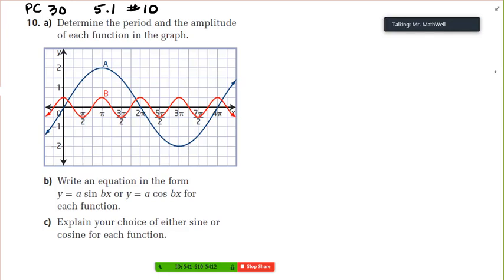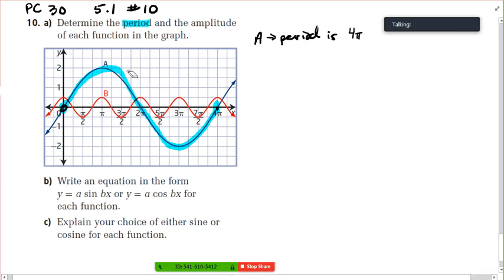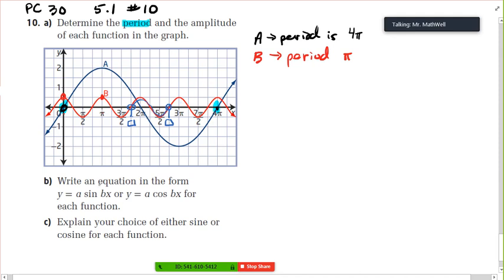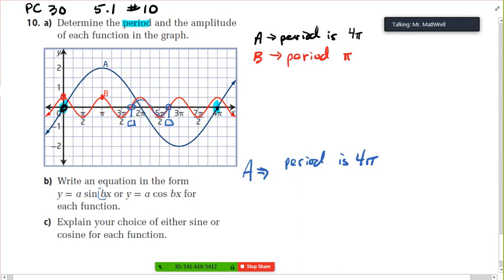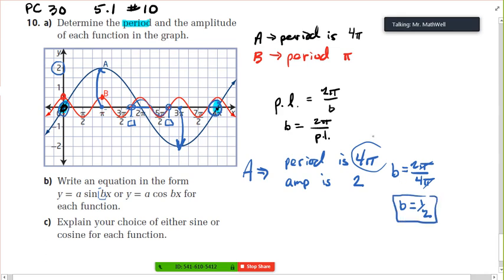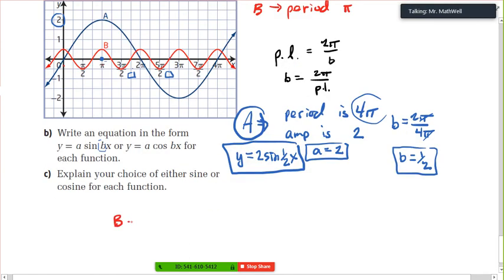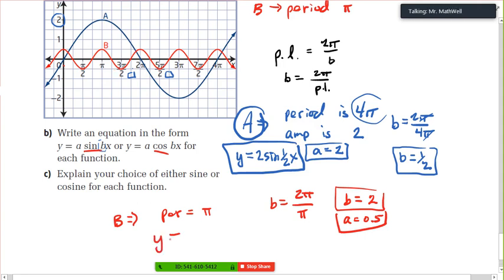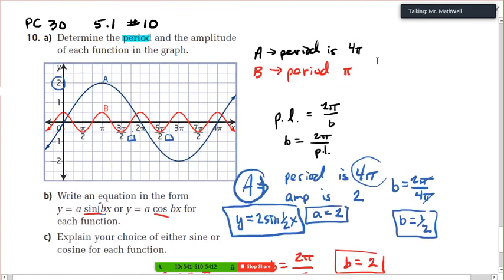PC 30 5.1 #10 Determining Equations for sinusoidal graphs